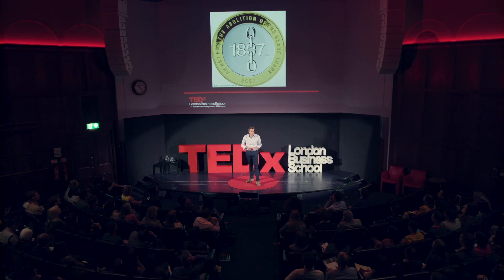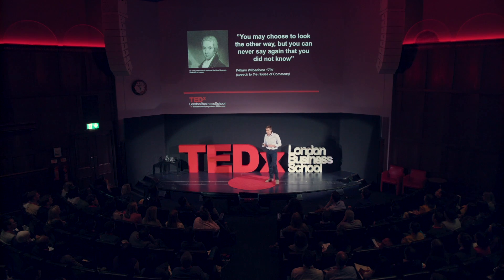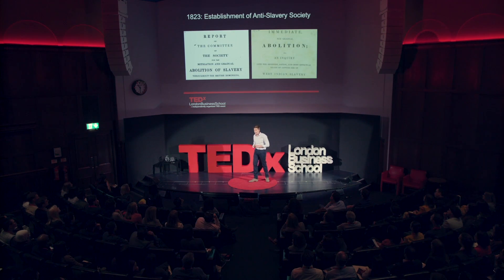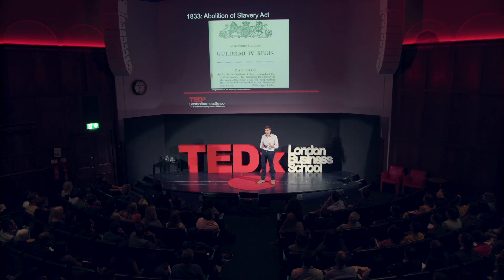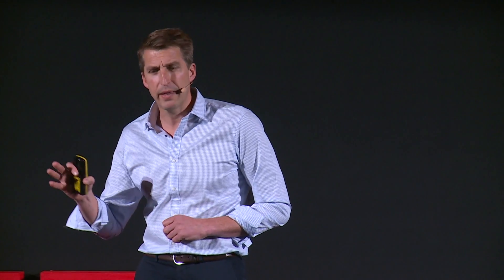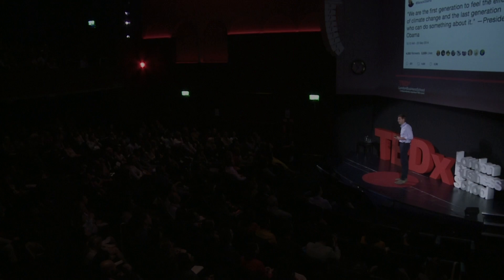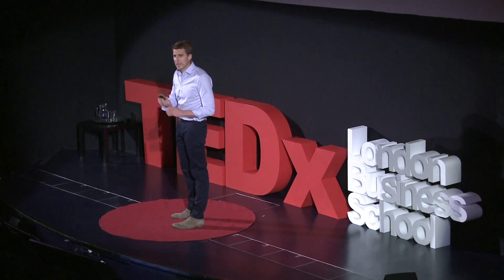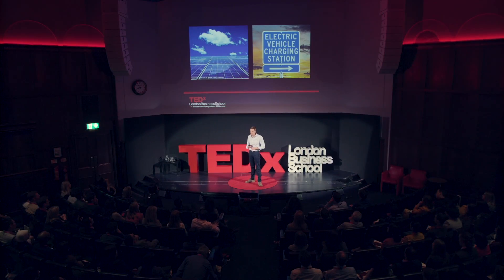What Abolition of Slavery tells us about Climate Change | Richard Barker | TEDxLondonBusinessSchool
Climate Change is today’s defining global moral issue. Our collective response to it will not only define the kind of planet on which future generations will live, but also how they will judge this current generation. By exploring another historical moral movement, the Abolition of Slavery in the British Empire, Richard not only opens a door on a poorly understood era of British history, but also provides insights into the development of the Climate Change movement and its possible future trajectory.

Richard Barker is an Adviser and Investment Committee Member at Iona Capital, a specialist environmental infrastructure investor. He has been active in the low carbon space for over a decade having previously been CEO of the UK’s leading biogas company and also CEO of France’s largest aluminium recycling company. He is passionate about Climate Change and is a member of Al Gore’s Climate Reality Leadership Corps. "What the Abolition of Slavery tells us about Climate Change

Climate Change is today’s defining global moral issue. Our collective response to it will not only define the kind of planet on which future generations will live, but also how they will judge this current generation. By exploring another historical moral movement, the Abolition of Slavery in the British Empire, Richard will not only open a door on a poorly understood era of British history, but also provide insights into the development of the Climate Change movement and its possible future trajectory.
Richard Barker is an Adviser and Investment Committee Member at Iona Capital, a specialist environmental infrastructure investor. He has been active in the low carbon space for over a decade having previously been CEO of the UK’s leading biogas company and also CEO of France’s largest aluminium recycling company. He is passionate about Climate Change and is a member of Al Gore’s Climate Reality Leadership Corps." This talk was given at a TEDx event using the TED conference format but independently organized by a local community.